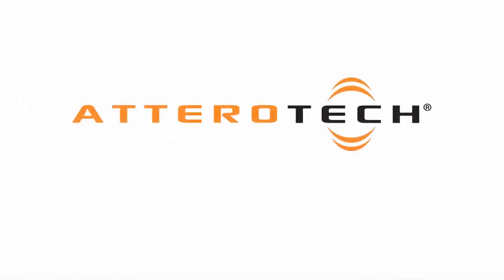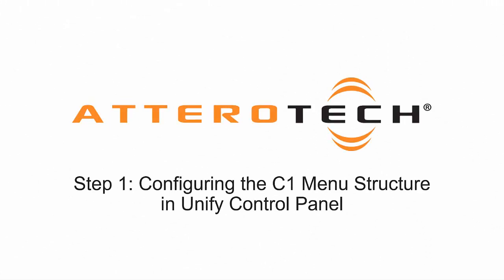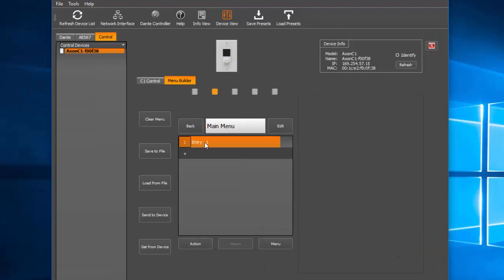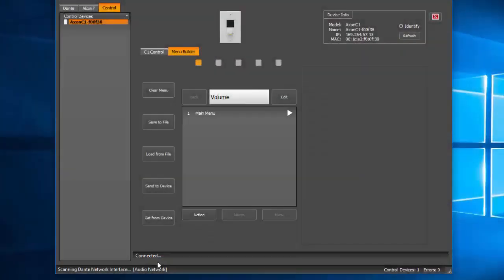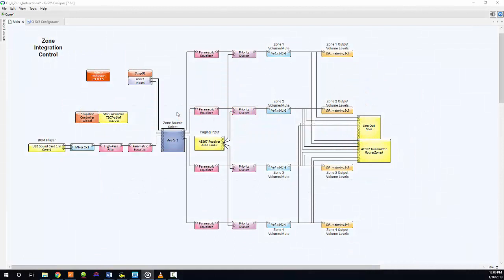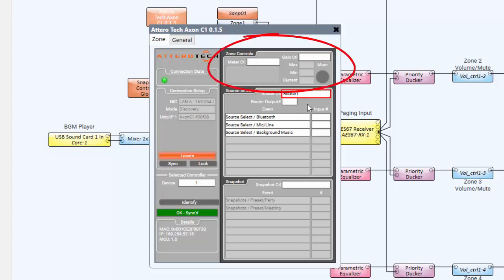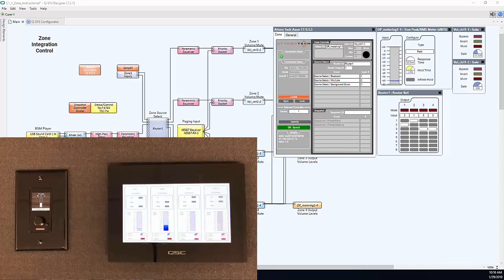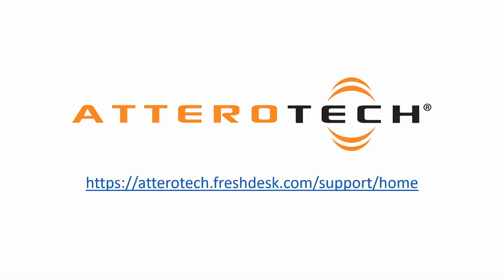Axon C1 Set Up & Configuration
Integration and set-up guide for the Attero Tech Axon C1.